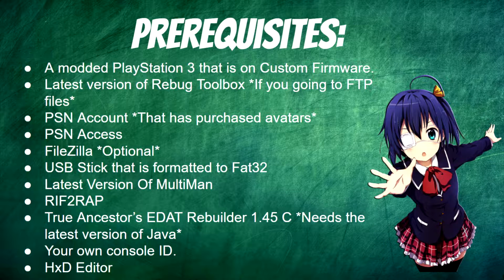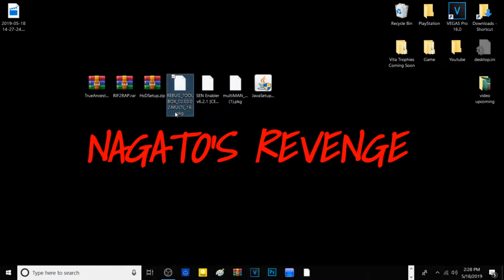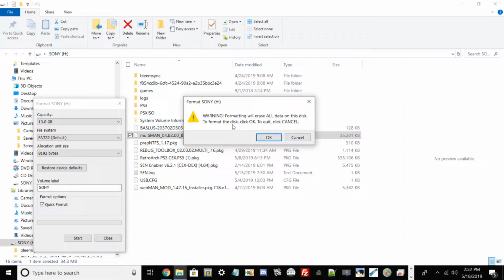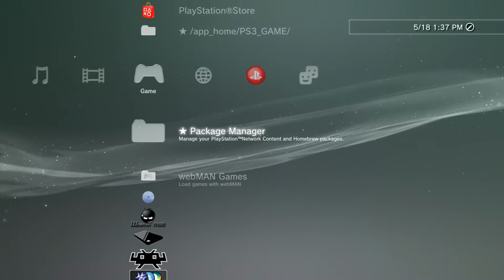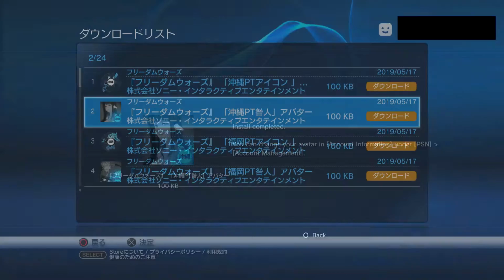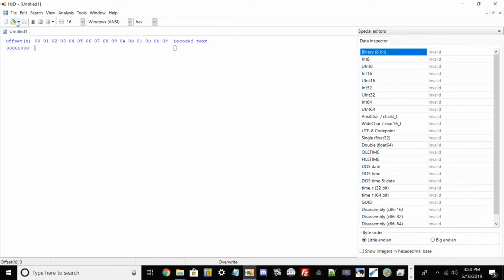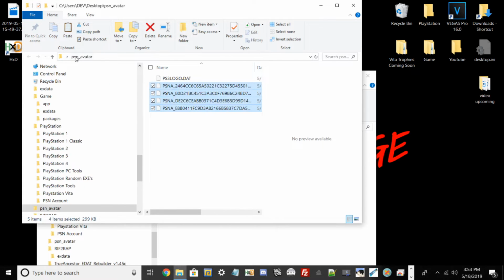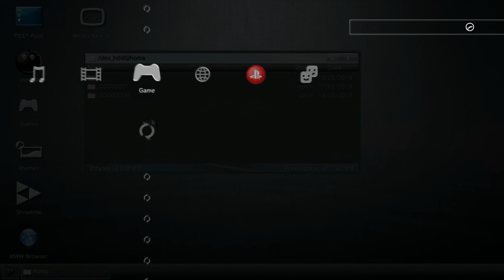How To Convert Rif To Rap And Fix Edat To Use Premium Avatars On Any Account!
For today's tutorial I will be showcasing on how to convert rif to rap files and how to fix edat files to use Premium Avatars On Any PSN account!

Prerequisites:

• Modded PlayStation 3 that is on Custom Firmware
• Latest version of Rebug CFW
• Latest version of Rebug Toolbox
• FileZilla FTP Client *Or any other FTP Client*
• USB Stick that is formatted to FAT32
• Latest version of Multiman
• HxD Editor
• RIF2RAP
• True Ancestor's EDAT Rebuilder 1.45
• Latest version of Java
• Your own console ID
• SEN Enabler

Credits:

Deank: For developing Multiman File Manager.
Rebug Dev Team: For developing REBUG Toolbox and REBUG CFW.

Ebay Trophy Shops:

100 Japanese Platinum Trophies
hash=item443bada244:g:52MAAOSwqHFcvJ9Y